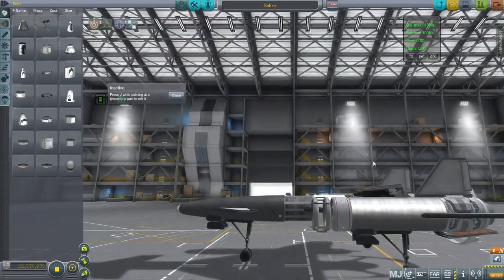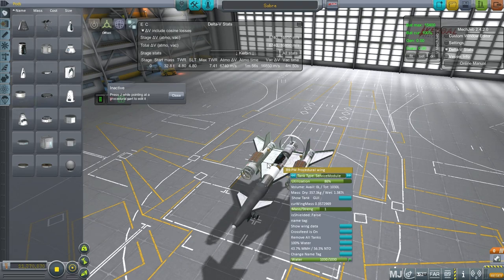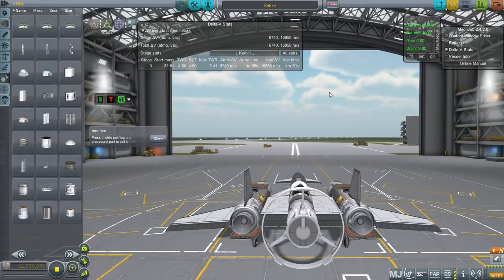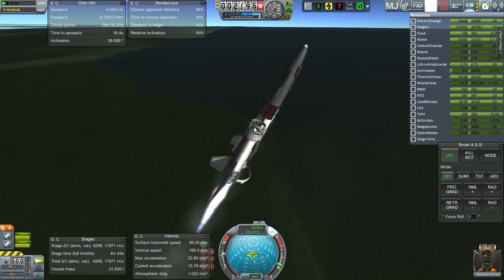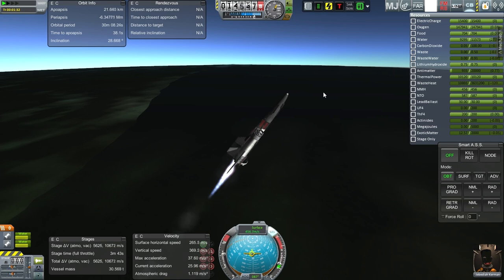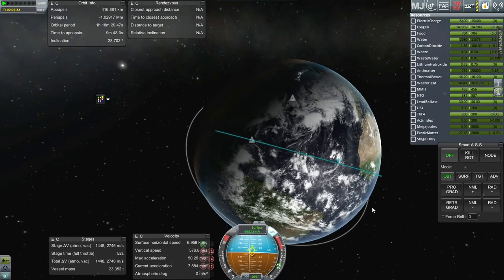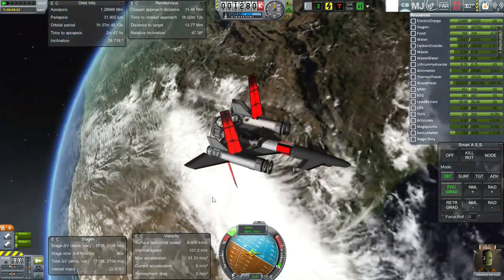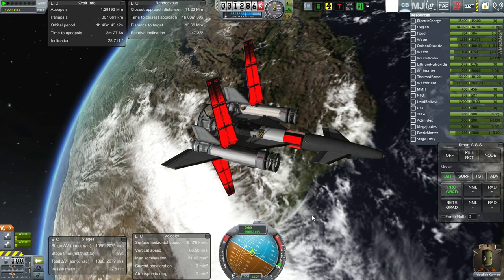Kerbal Space Program - Looking Forward 01 - Earth Antimatter SSTO